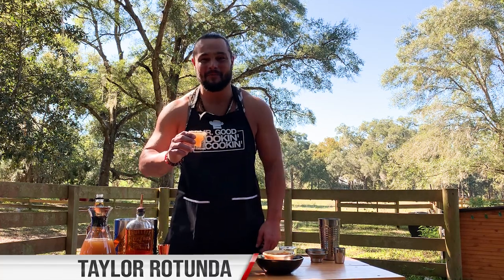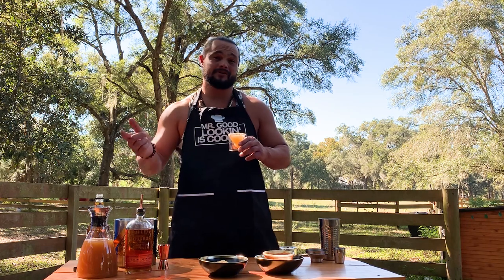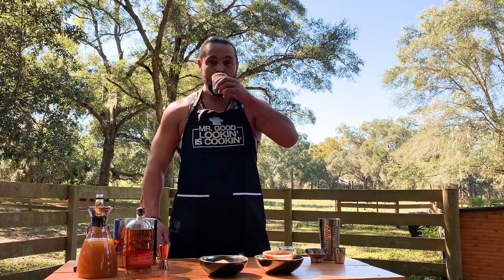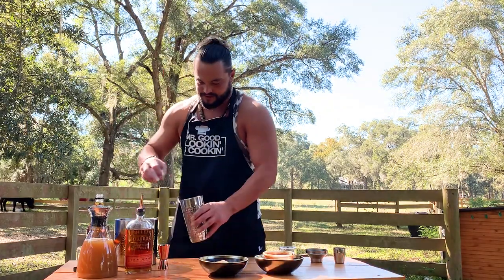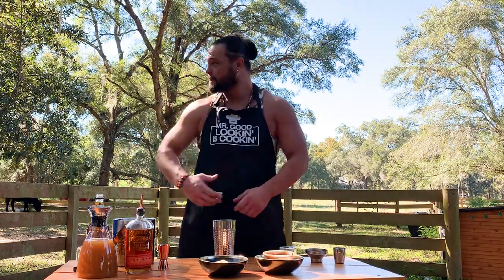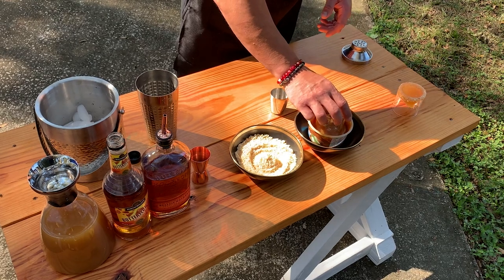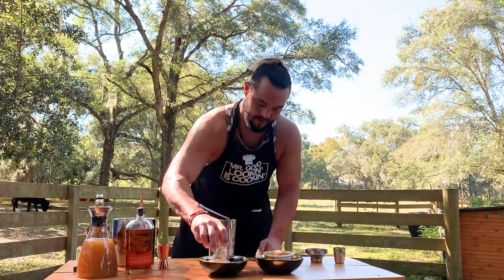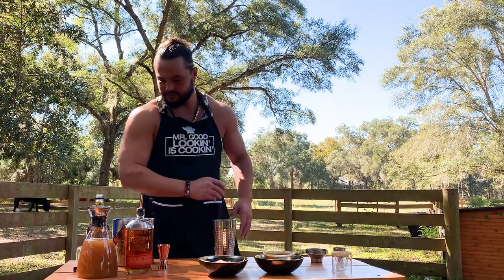Taylor Rotunda makes a Caramel Apple Pie Shot for Thanksgiving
Time to make everyone thankful for you at this year's Thanksgiving with this Caramel Apple Pie Shot! Taylor's signature cocktail/shooter for the Holiday.